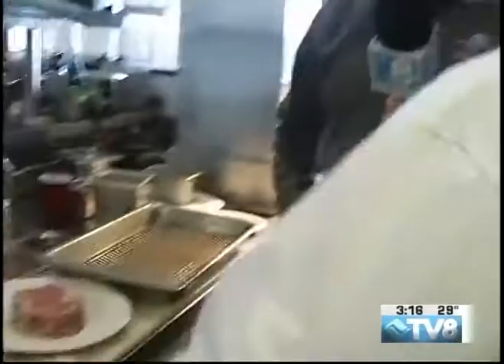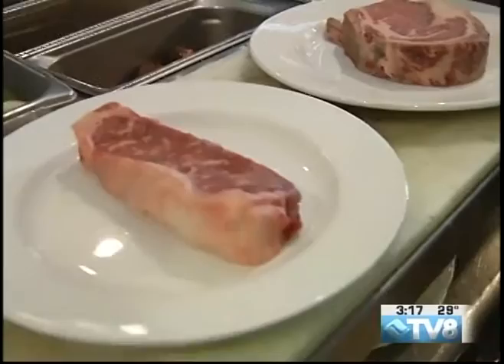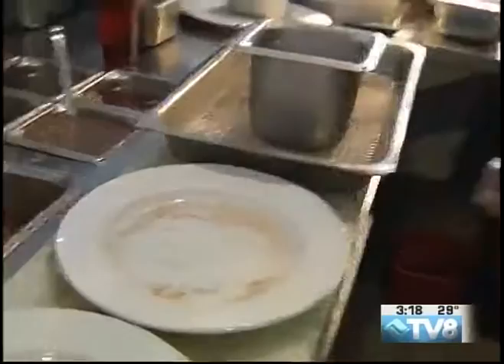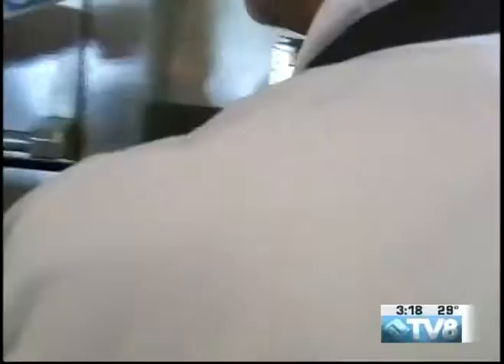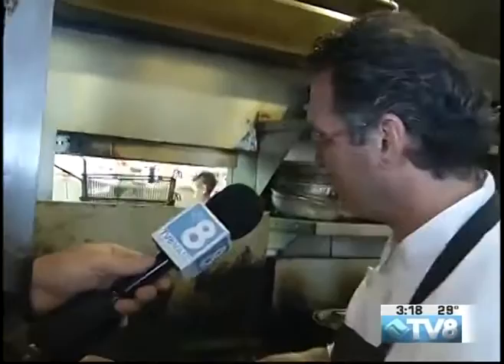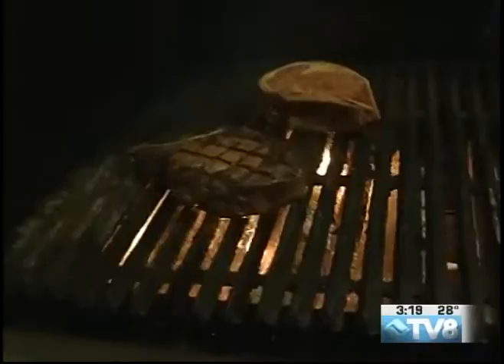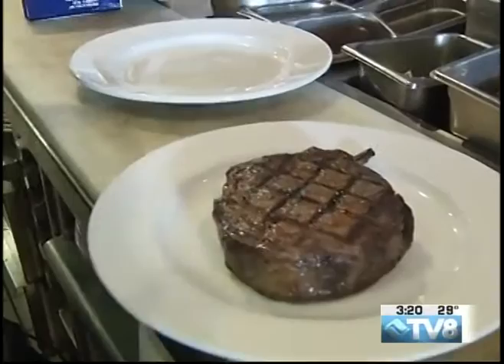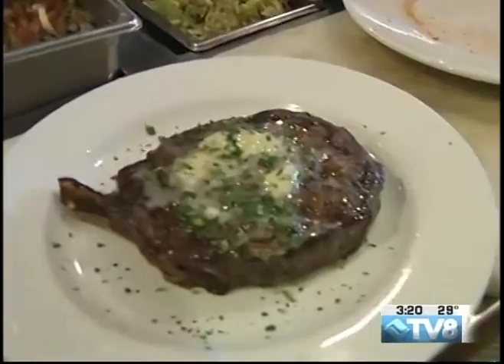Beaver Creek Chophouse David Sanchez 03.25.16 Apres Show